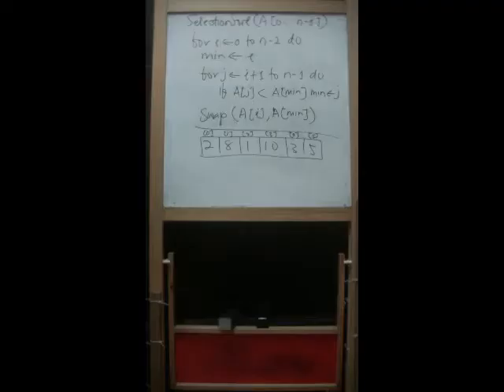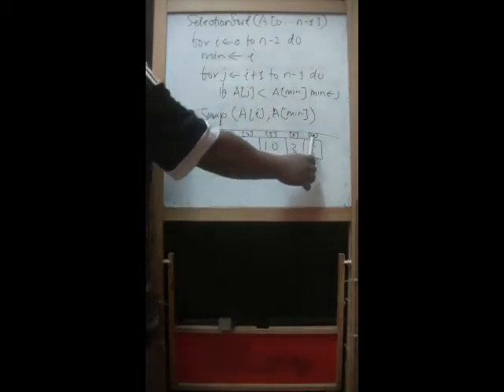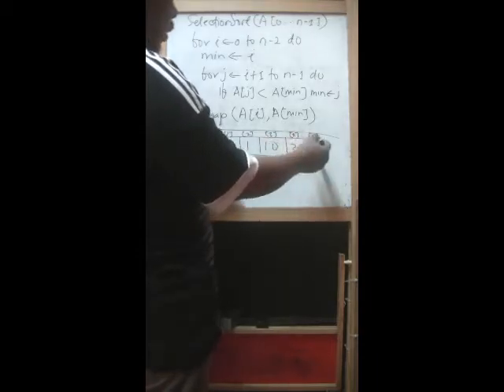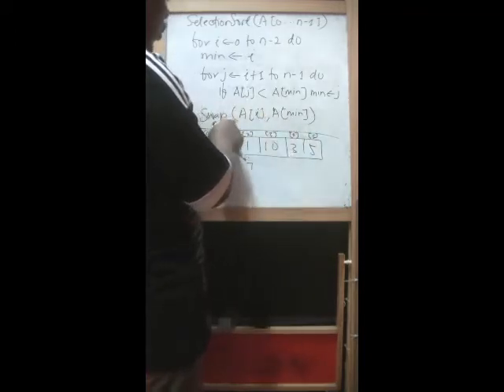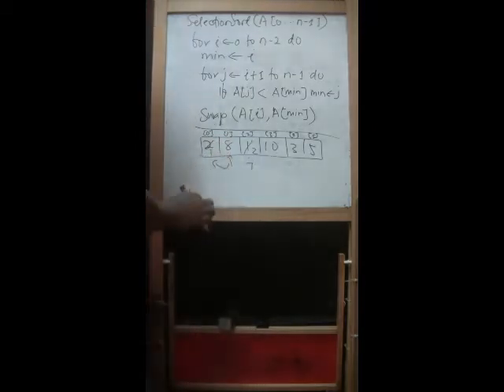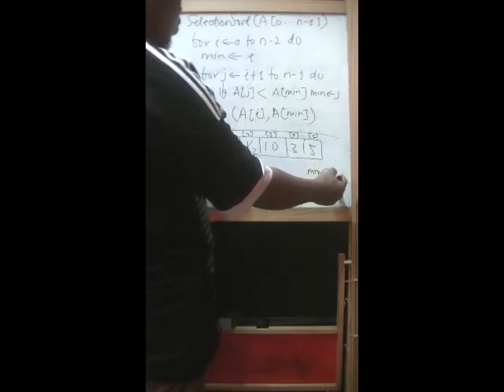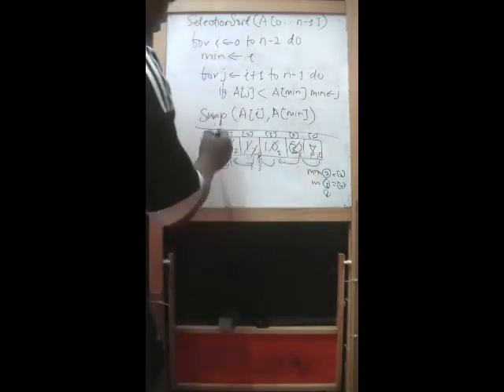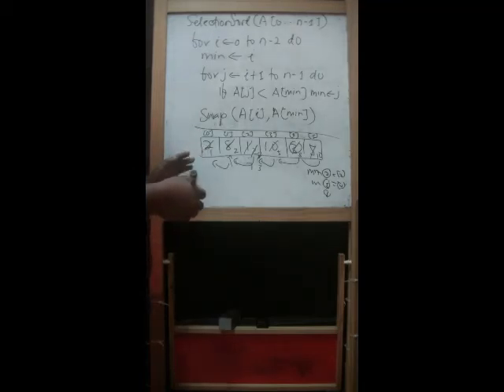Brute Force Example 3: Selection Sort